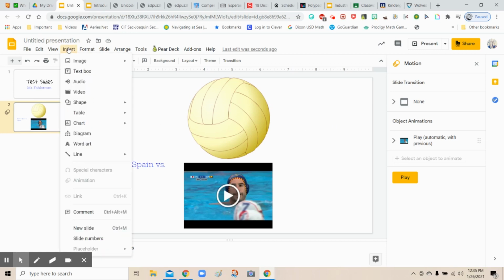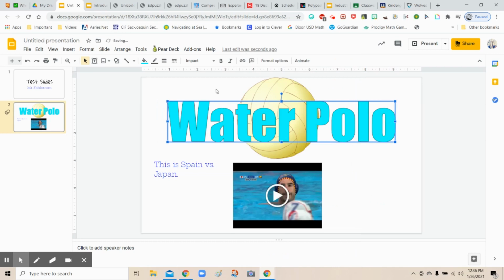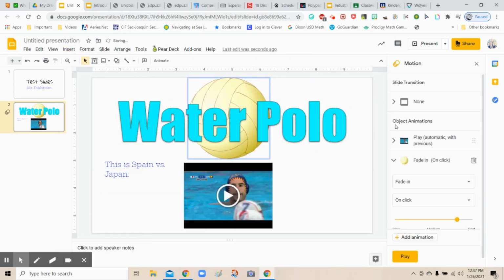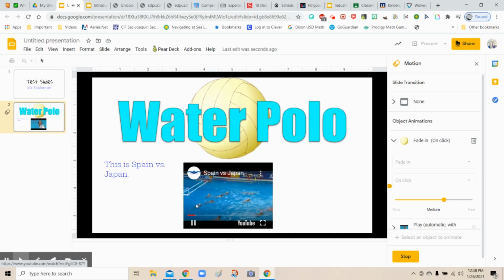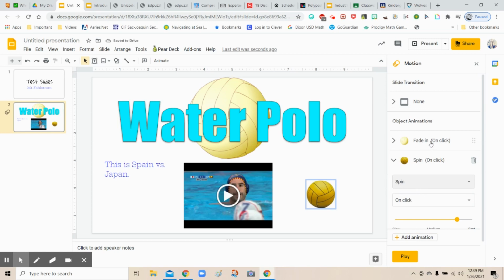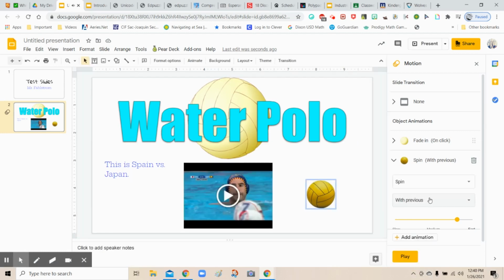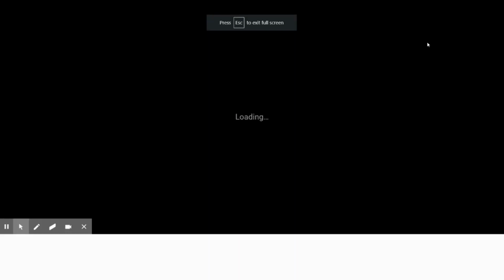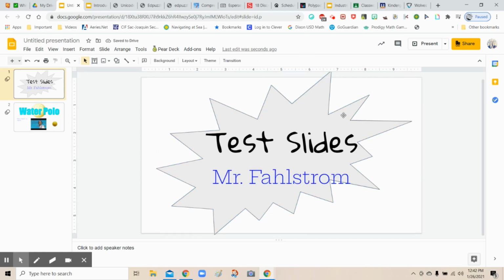Word Art, Animations, Transitions, and Shapes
A short introductory tutorial on how to create Word Art and insert animations, transitions, and shapes into your slides.